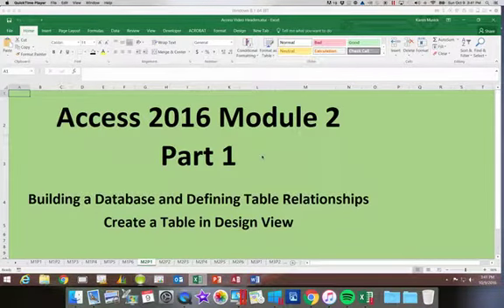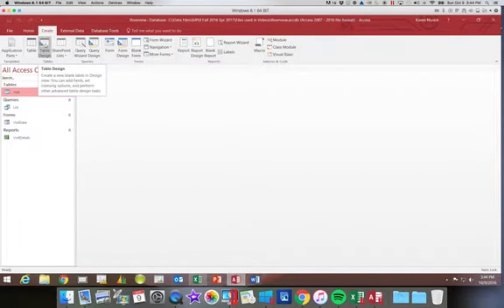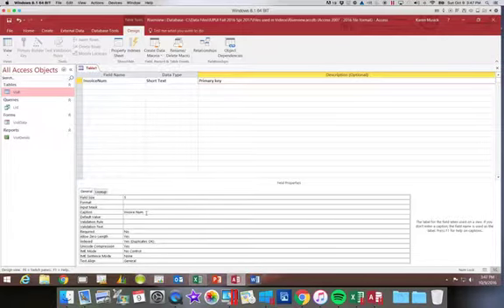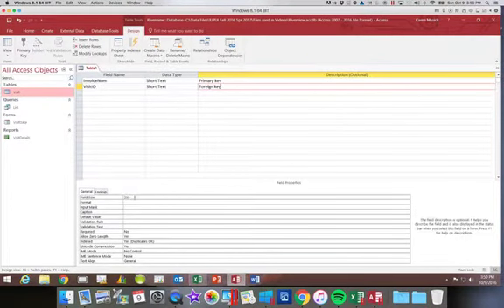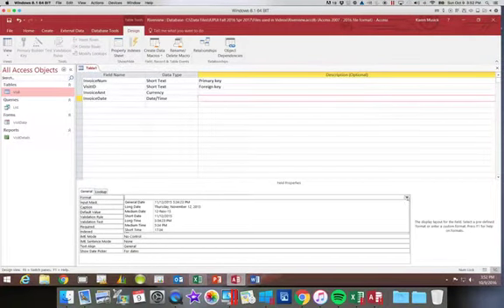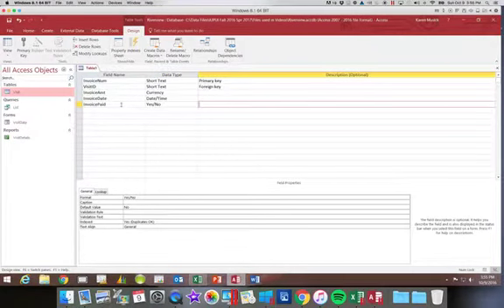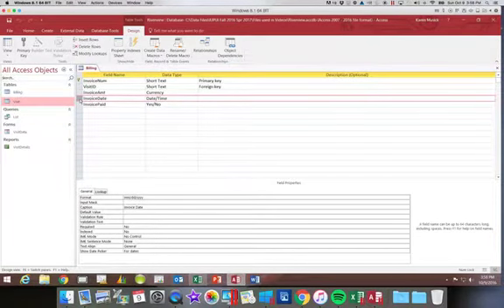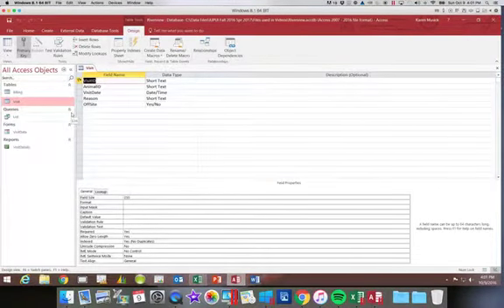Access 2016 Module 2 Part 1-Create Table in Design View-480p